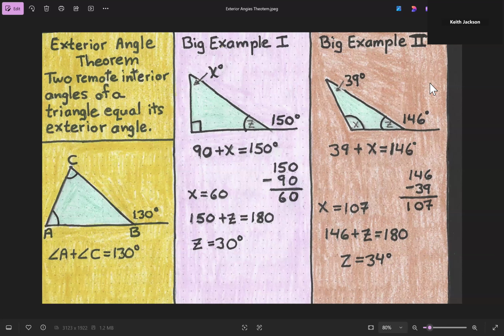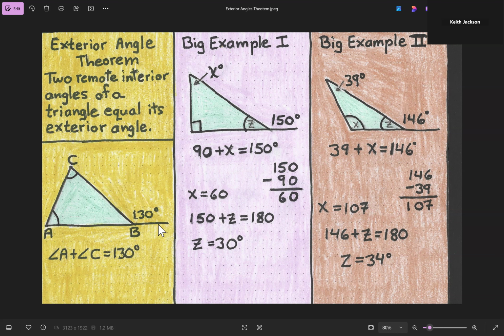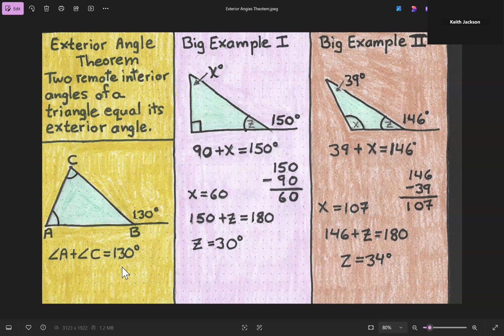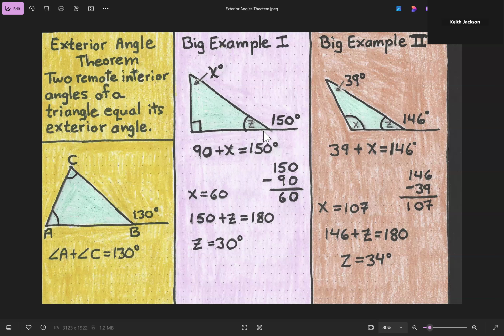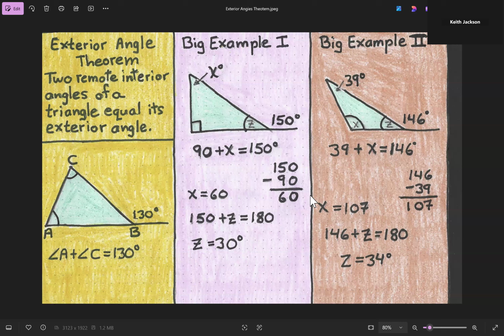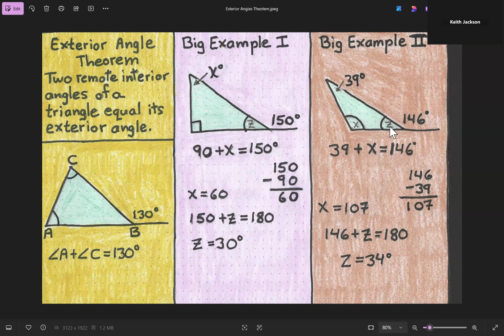Exterior Angle Theorem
Students will gain an understanding of the Exterior Angle Theorem.